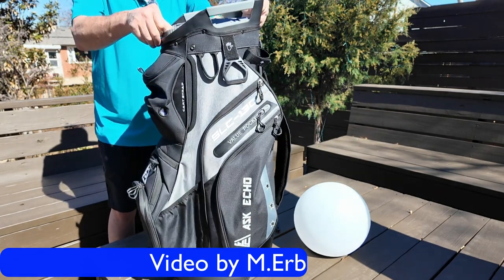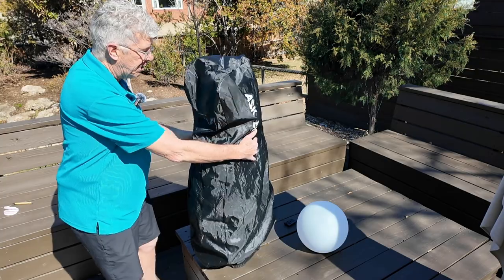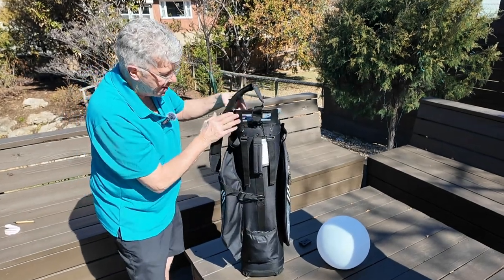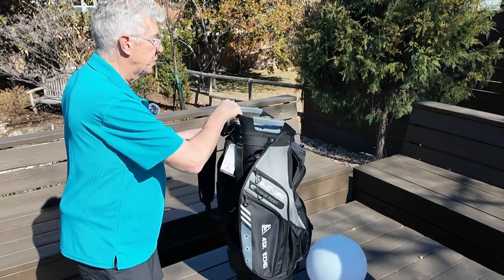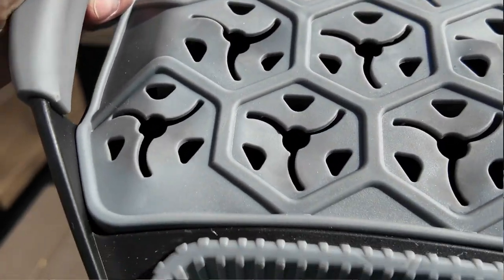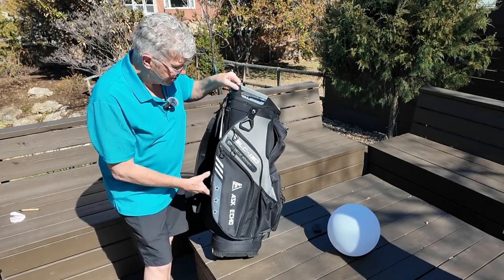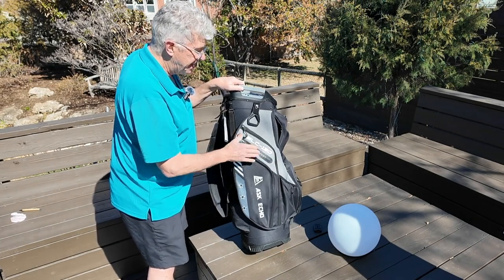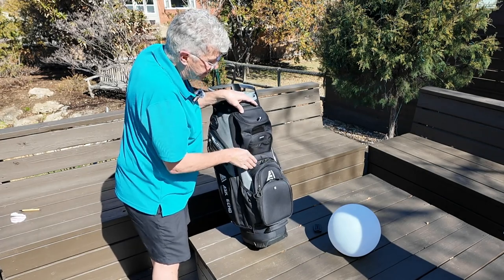Review Ask Echo SLC 130 golf bag// the best golf cart bag in 2024//cart bag unboxing review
Unboxing the ASKECHO SLC-130 Golf Bag is akin to unwrapping a gift of unparalleled sophistication and functionality. Renowned as the pinnacle of golf cart bags in 2024, this premium offering from ASKECHO promises a harmonious blend of style, innovation, and performance. In this detailed review, we embark on a journey to unbox and explore the features that have earned the ASKECHO SLC-130 its esteemed reputation as the best golf cart bag of the year.

As I eagerly open the packaging of the ASKECHO SLC-130 Golf Bag, I am immediately struck by the attention to detail evident in its presentation. The bag is securely nestled within the box, wrapped in protective packaging to ensure its pristine condition upon arrival. Upon lifting the lid, I am greeted by the sleek silhouette of the SLC-130, its modern design and premium materials hinting at the excellence that lies within.

Removing the bag from its packaging, I am impressed by its lightweight yet sturdy construction. The ASKECHO SLC-130 exudes an aura of durability and sophistication, with its premium fabrics and reinforced stitching promising longevity and reliability on the golf course. The attention to detail is evident in every aspect of the bag, from its ergonomic handles to its oversized zipper pulls, each element meticulously designed to enhance both form and function.

As I delve deeper into the ASKECHO SLC-130 Golf Bag, I am struck by its myriad features and thoughtful design elements. The bag boasts a spacious main compartment with multiple dividers, allowing for efficient organization and easy access to clubs during gameplay. Additionally, a variety of pockets cater to the storage needs of golfers, providing dedicated space for accessories such as balls, tees, gloves, and personal items.

One of the standout features of the ASKECHO SLC-130 is its innovative cart strap pass-through, which allows for seamless attachment to golf carts. This ensures stability and security during transit, allowing golfers to focus on their game without worrying about the safety of their equipment. Furthermore, the bag's weather-resistant properties provide protection against the elements, ensuring that valuable equipment remains safe and dry even in inclement weather conditions.
Comfort and convenience are paramount considerations for golfers, and the ASKECHO SLC-130 delivers on both fronts. The bag features padded shoulder straps and ergonomic handles, ensuring comfortable carrying whether walking the course or transporting the bag to and from the car. Additionally, specialized pockets such as insulated cooler compartments and valuables pouches add an extra layer of convenience, allowing golfers to stay refreshed and organized throughout their round.

In addition to its exceptional functionality, the ASKECHO SLC-130 exudes a sense of style and sophistication that sets it apart from the competition. Available in a range of contemporary color options and designs, the bag allows golfers to express their personal tastes and preferences on the course. Its sleek silhouette and minimalist branding make a subtle yet unmistakable statement of elegance, making it a favorite among fashion-conscious golfers.

The ASKECHO SLC-130 Golf Bag lives up to its reputation as the best golf cart bag of 2024, delivering a winning combination of style, innovation, and performance. From its premium materials and meticulous construction to its thoughtful design features and unmatched convenience, every aspect of the SLC-130 reflects a commitment to excellence. Whether you're a seasoned pro or a weekend warrior, the ASKECHO SLC-130 is sure to elevate your golfing experience and enhance your game.

This is a well-made golf bag with lots of pockets for storage. Durable ripstop nylon and an innovative organized top with gripper bottom  prevents clubs from clanging together and falling out of the bag even if the bag is completely inverted.